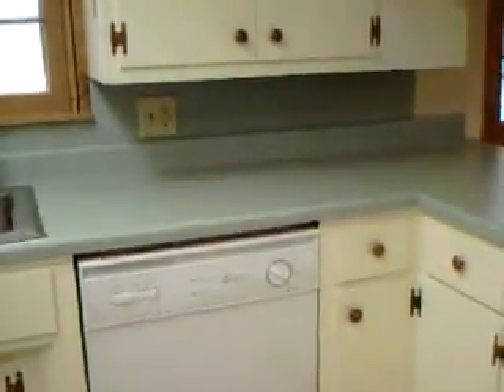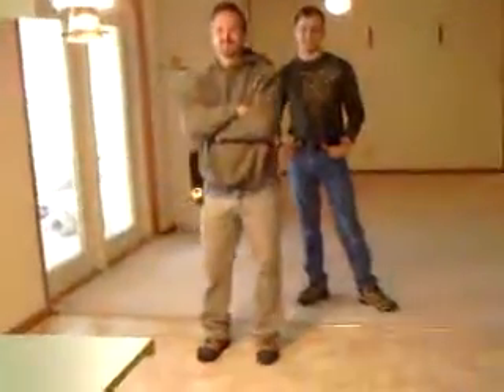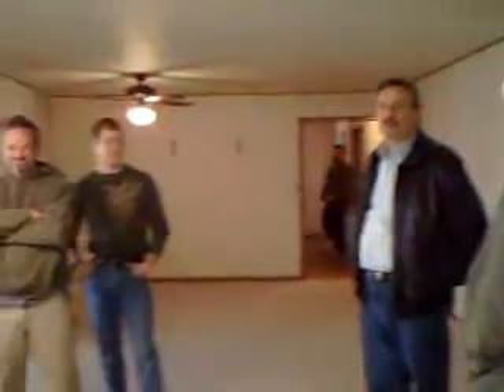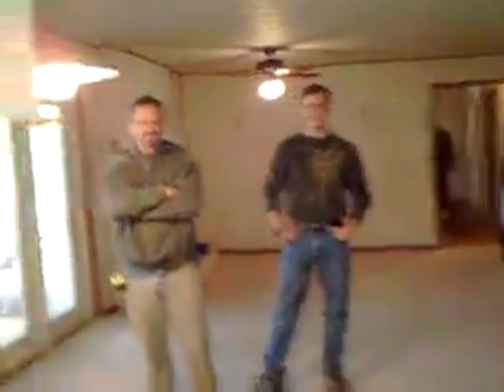The Beginning of a Kitchenland Kitchen Remodel